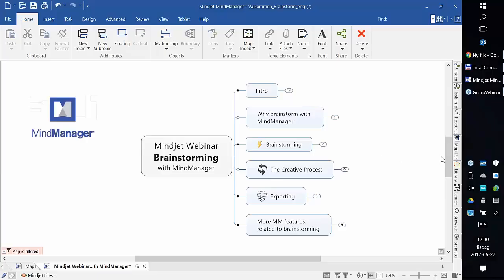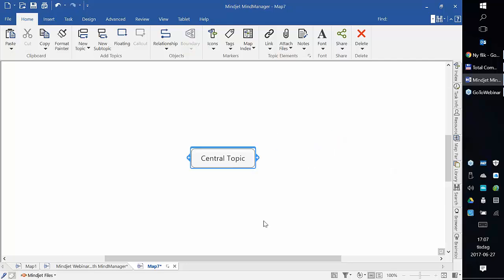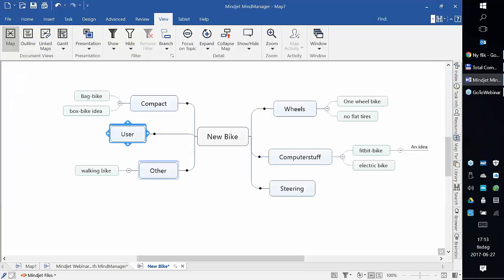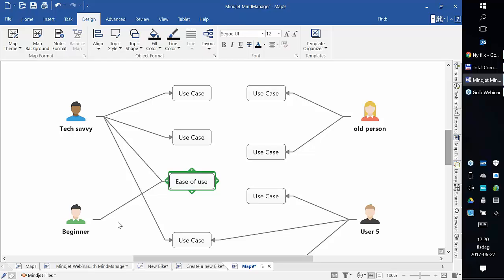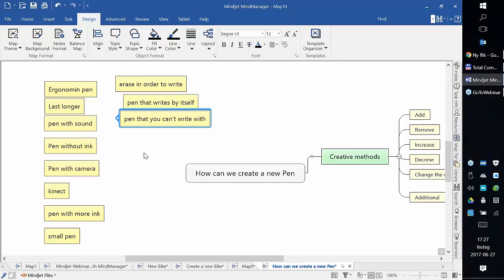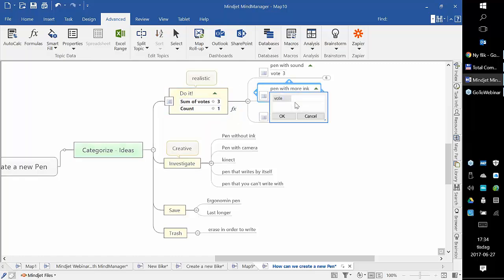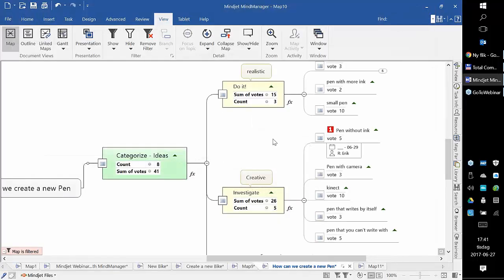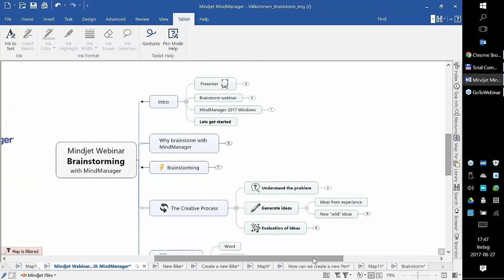Better Brainstorming with MindManager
Productive brainstorming is essential for solving problems and generating new ideas. Yet brainstorming the old-fashioned way – with pen, paper, markers and sticky notes – has its limits. It’s cumbersome, messy, and can lead to wasted time and lost ideas.

In this webinar, you’ll discover how to use MindManager as a virtual whiteboard that makes brainstorming fun, fast and exponentially more productive. Learn how to:

- Easily capture, categorise and prioritise your ideas
- Add detail or simulate different scenarios using simple, intuitive tools
- Immediately share session outputs with team members, to act on or build out further